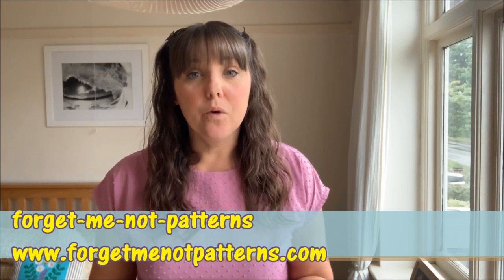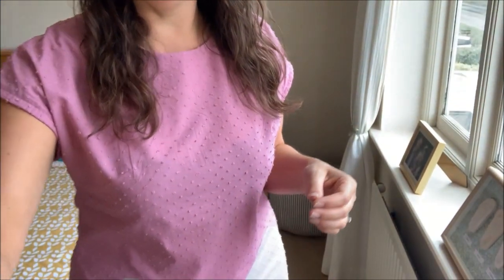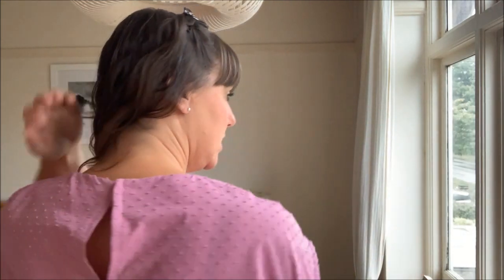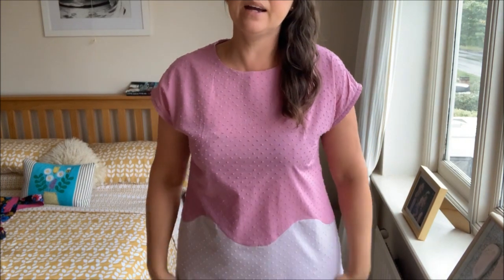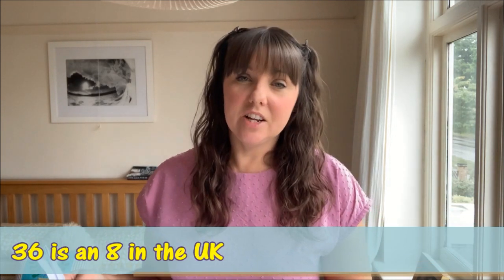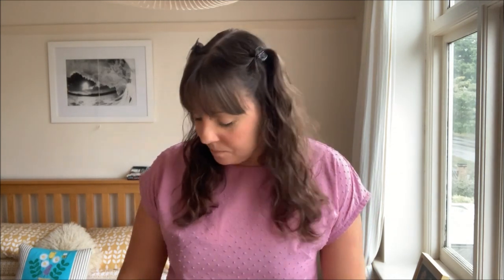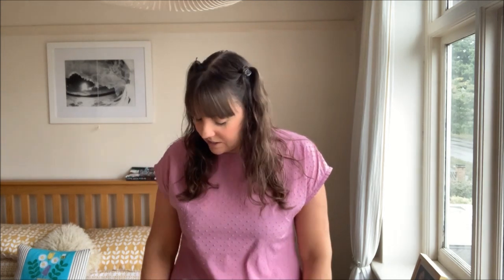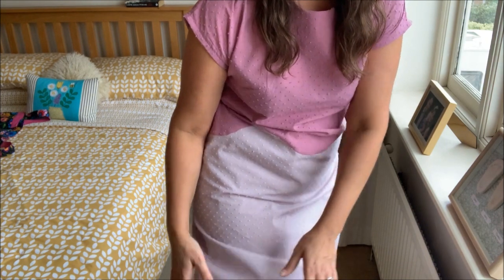Sew Little Time - Forget Me Not Patterns April Dress Pattern Review - Felicity Fabrics Group Blog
I also include a little of my daily life.

Todays video is all about my forget-me-not patterns April dress which i have made for the Felicity Fabrics group blog post.  We were given some fabric to go away and make a dress with (both of our own choice) and had a lovely little label to attach to the outside of our dress.